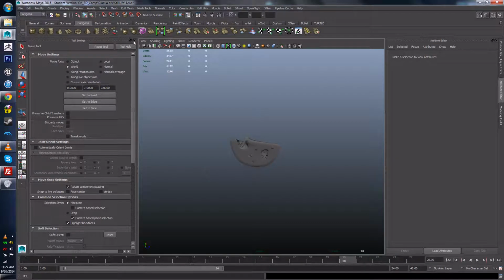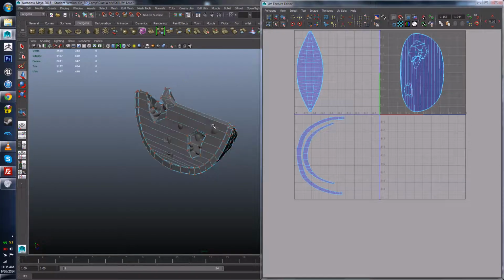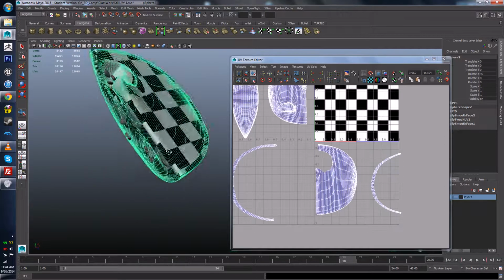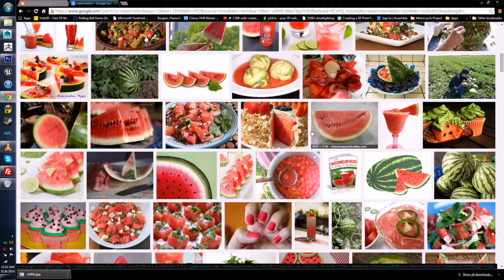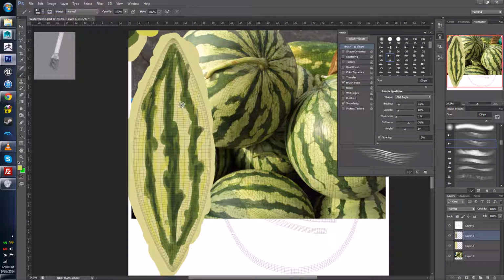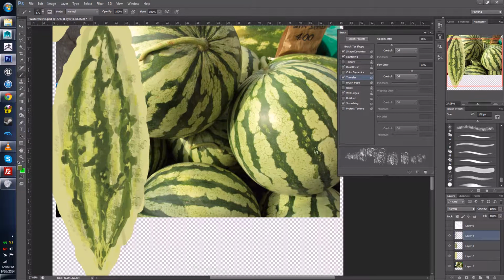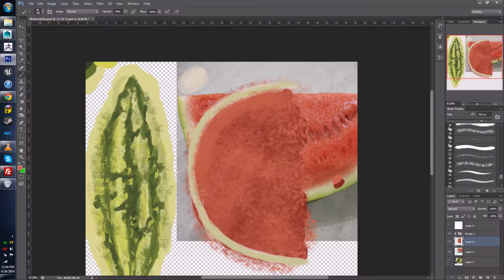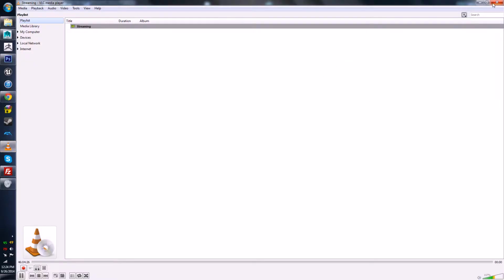Still life in Maya - Part 2